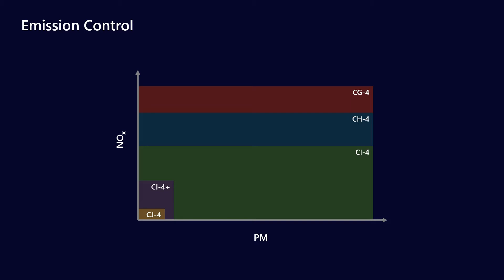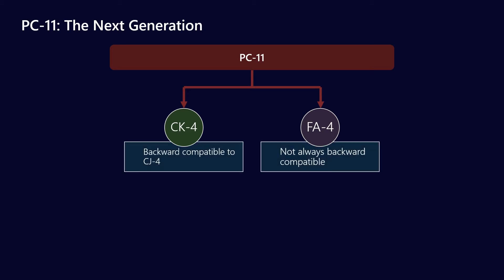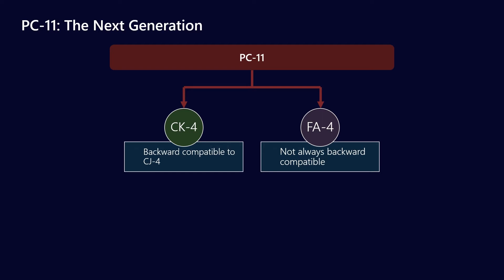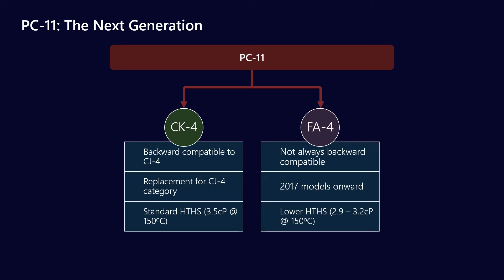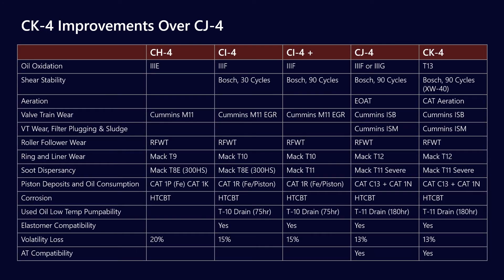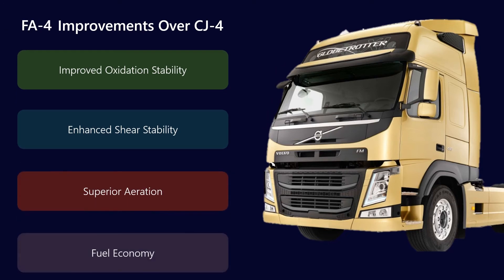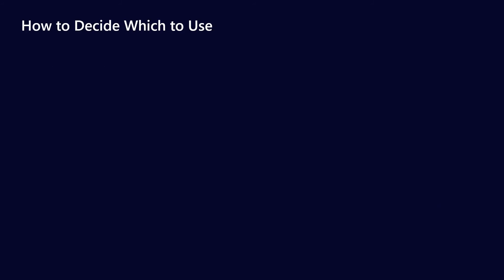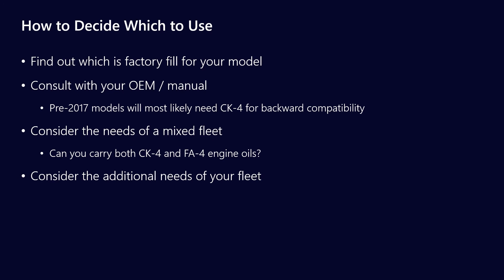How do I choose between a CK-4 or FA-4 Diesel engine oil?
The 2017 PC-11 specification released by the American Petroleum Institute (API) contained two separate specs - CK4 and FA4. While the two share similar improvements over the previous CJ-4 Diesel engine lubricant specification, CK-4 oils are backward compatible while FA-4 oils were designed for use in modern engines (2017 and onward). In this video we discuss the differences between the two, and give general advice on how a truck or bus fleet might make a choice between them, taking into account viscosity grade, HTHS, fleet age, fleet mix, fleet requirements (inc reefers and APUs), and fuel economy benefits.